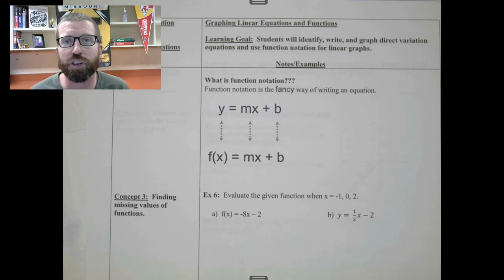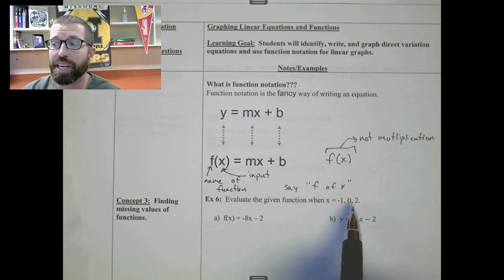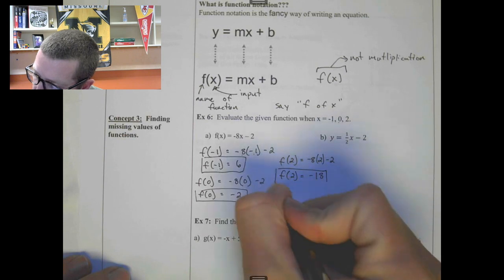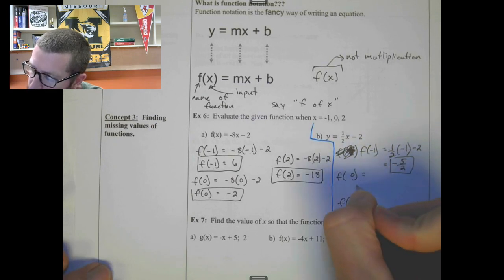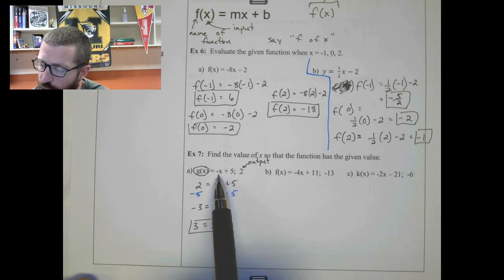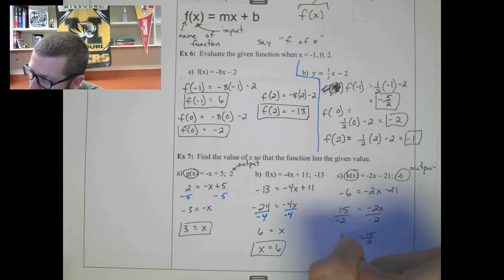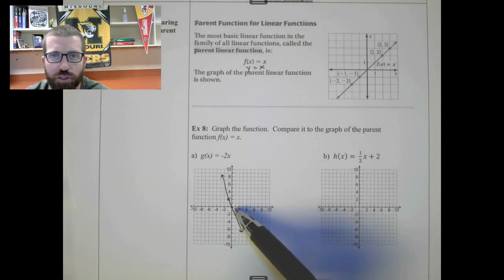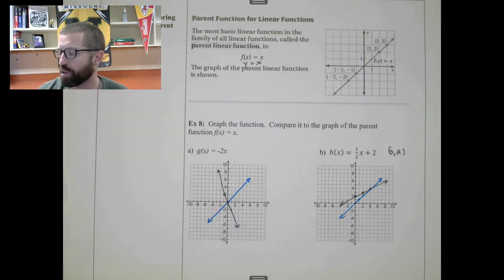Graphing Linear Functions - Function Notation